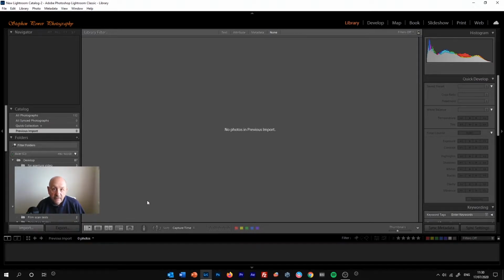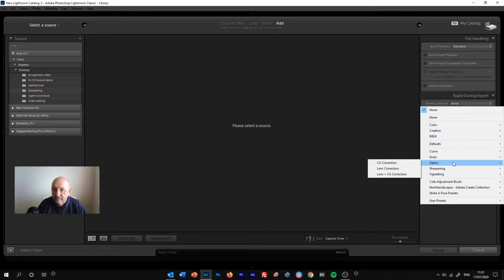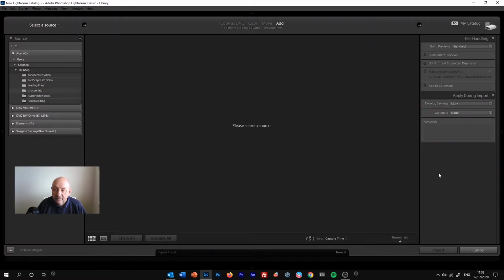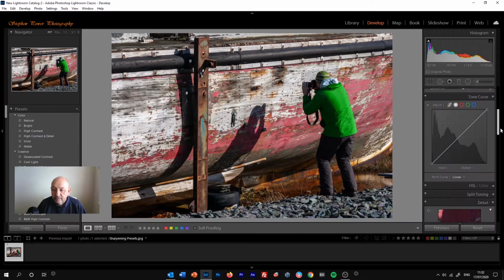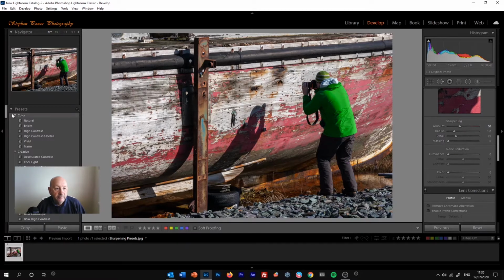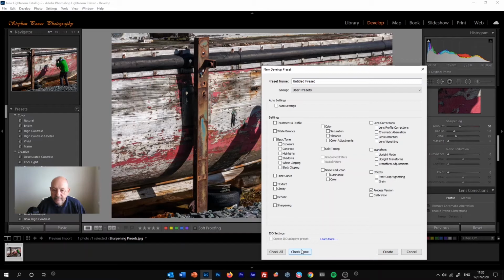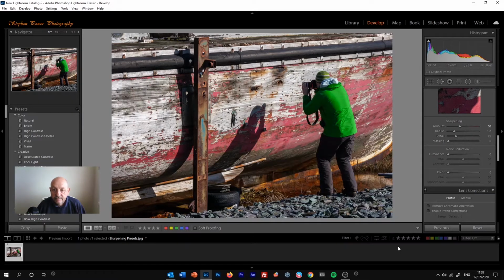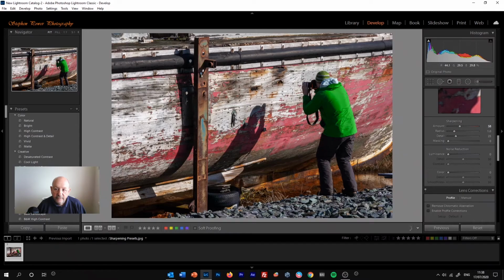ADVANCE SHARPENING SETTINGS IN LIGHTROOM CLASSIC: Using Import Presets.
How to Apply a Sharpening Preset in Adobe Lightroom Classic 2020. Tell Lightroom what amount of sharpening you need to apply to your images, quickly and advance, during the import process.